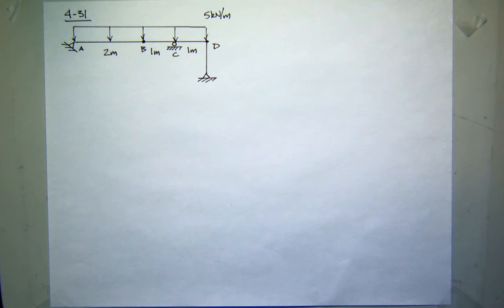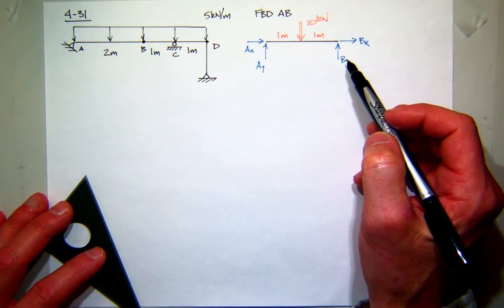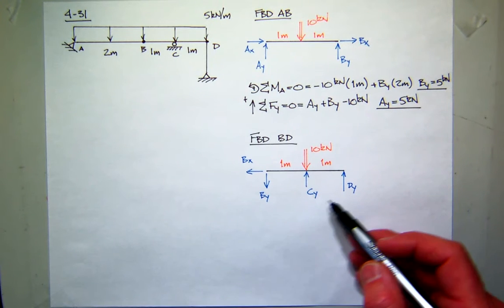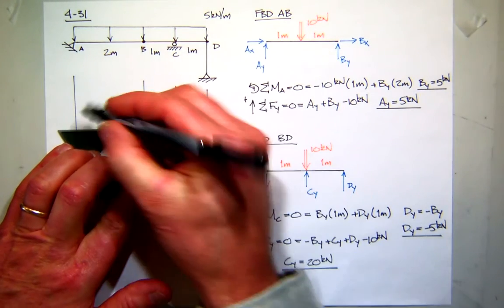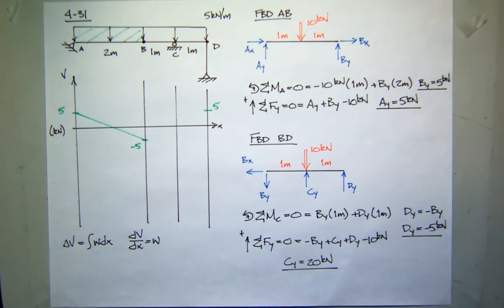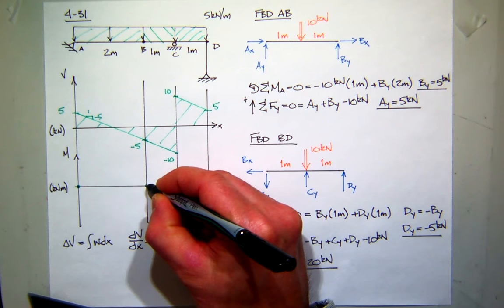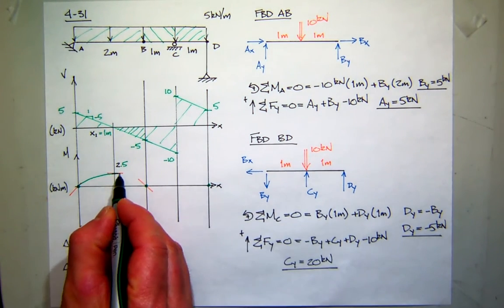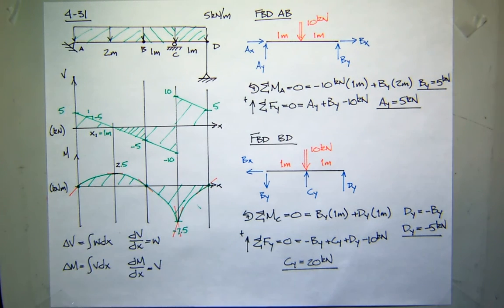Problem 4-31 s16